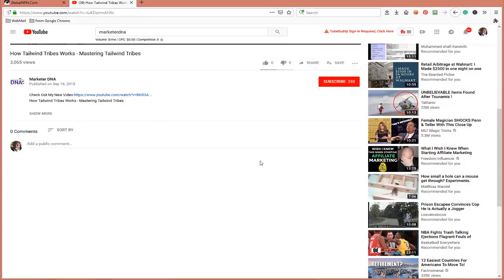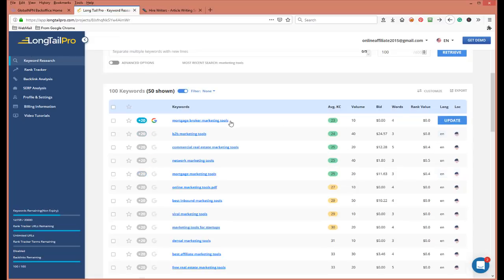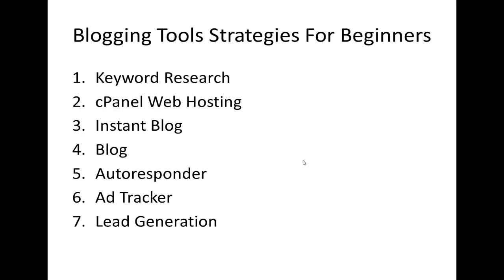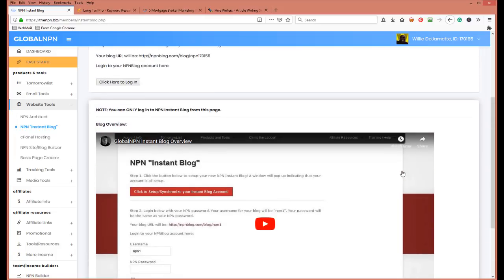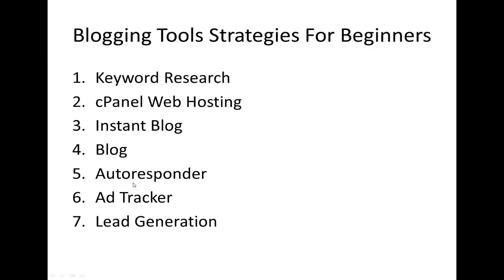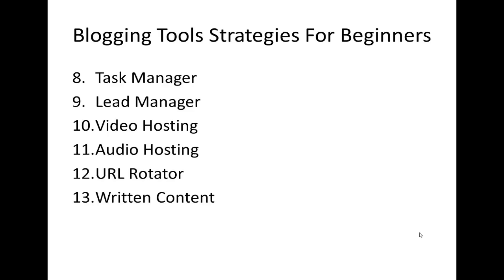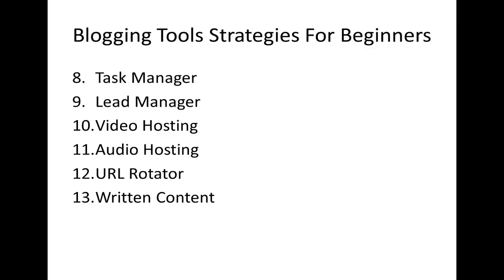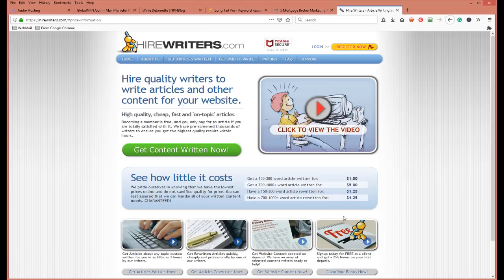13 Blogging Tools Strategies For Beginners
13 Blogging Tools Strategies For Beginners

Do you want to start blogging with a simple system that is laid out for you?

Also, do you want to have a step by step system that gets you started quickly?